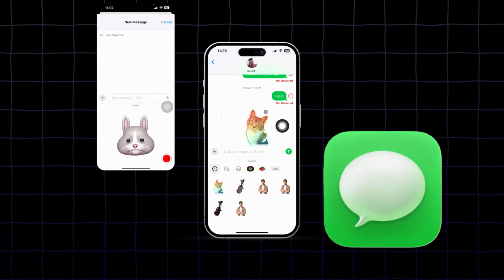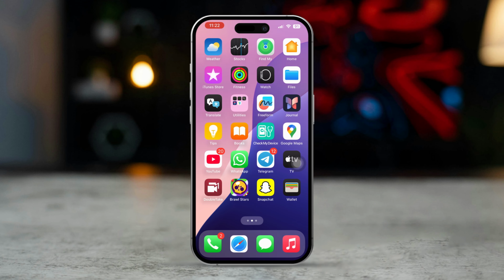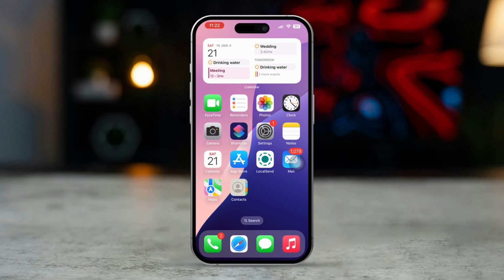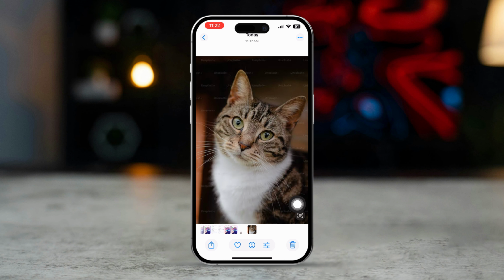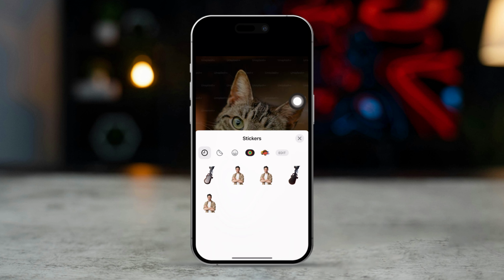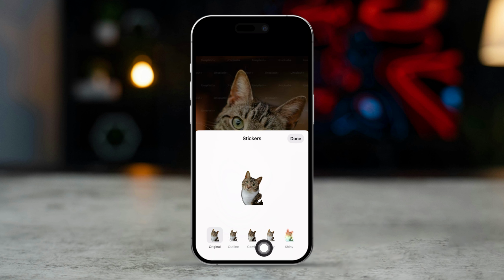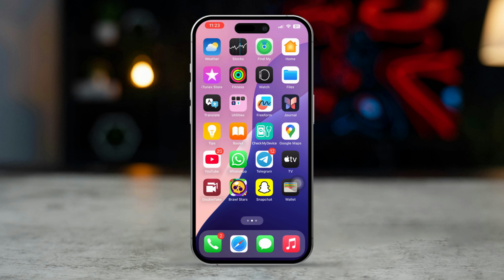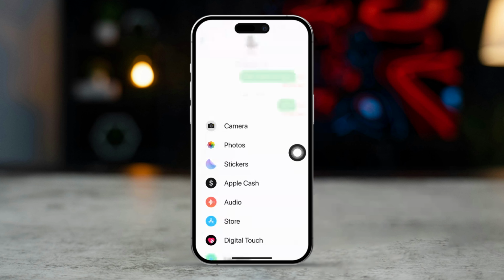How to Send Live Stickers in iMessage on iPhone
Want to make your iMessage conversations more fun? Learn how to send Live Stickers on your iPhone! Live Stickers bring your chats to life by letting you use animated stickers from your photos or Apple’s collection. In this guide, we’ll show you how to create, customize, and send Live Stickers in iMessage. Discover tips to make your messages more engaging and expressive with this unique feature available on iOS!